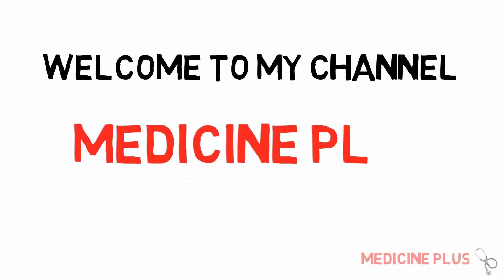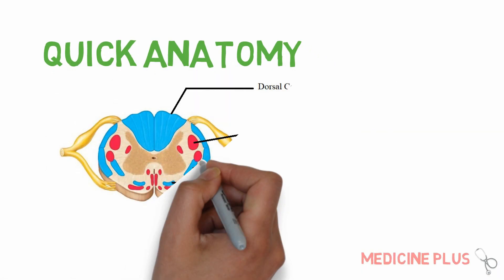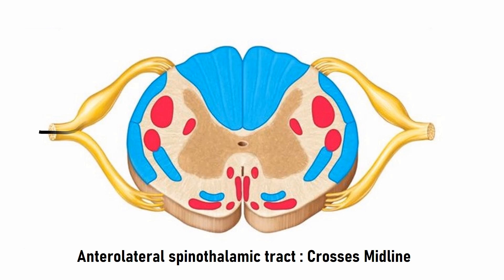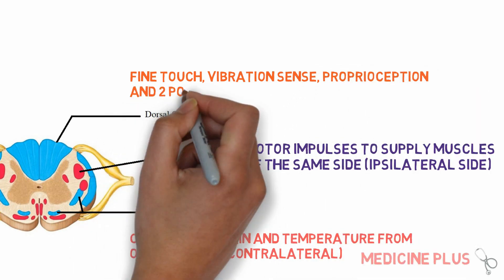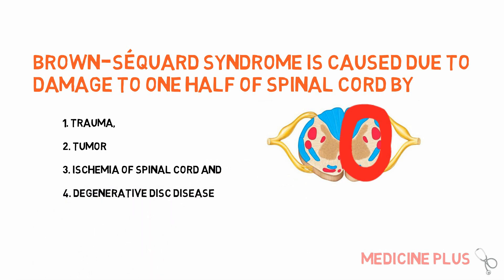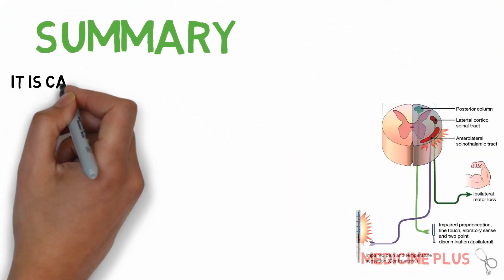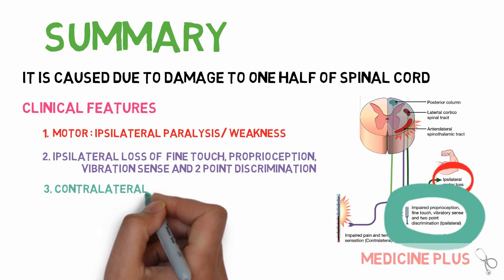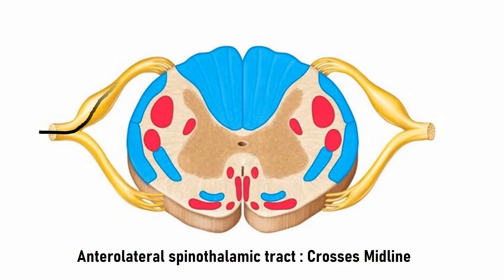Brown Sequard Syndrome MCQ in 2 Minutes - Medicine Plus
Brown-Séquard syndrome is a condition in which there is hemisection or damage to one half of the spinal cord, resulting in a loss of sensations like pain, temperature, touch, as well as paralysis or loss of muscle function in body distal to the site of the lesion.